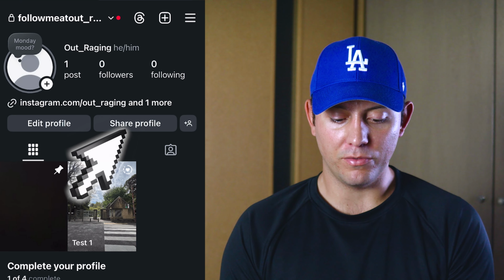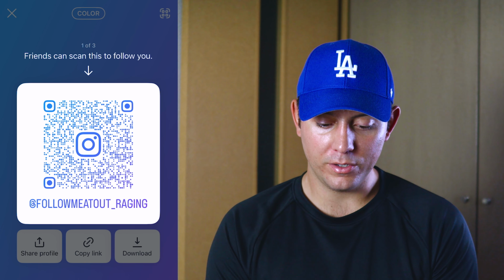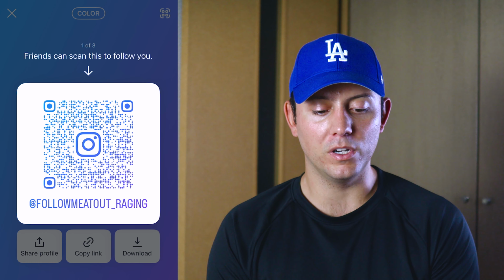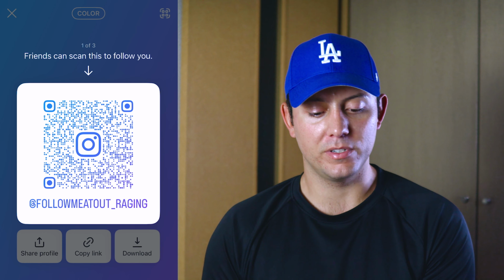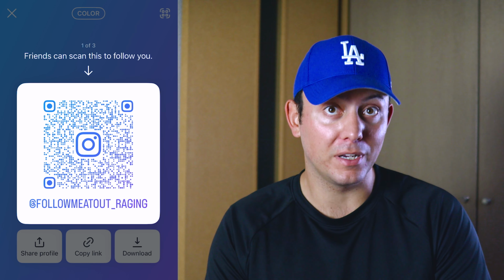How to View and Copy Your Instagram QR Code (Step-by-Step Instagram Tutorial)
In this video, I’ll go over how to view and copy your Instagram QR code using the Instagram app on your phone. I walk through opening your Instagram profile, tapping share profile, and finding the built in QR code feature. You’ll see how to display your Instagram QR code, copy your profile link, and save it for fast sharing. This Instagram tutorial covers profile settings, account access, QR code scanning, and social media profile sharing in a clear step by step guide.

Be sure to watch this video all the way as I cover how to use your Instagram QR code for follower growth, account promotion, and easy networking. I explain how QR codes help people scan your Instagram profile instead of typing a username or searching manually. You’ll learn how to copy your Instagram link, send it in messages, post it online, or add it to business cards and marketing materials. These Instagram tips help improve profile visibility, boost engagement, and make social media sharing simple and fast.

Instagram gives users simple tools like profile QR codes, share profile options, and direct profile links to connect accounts quickly. Learning how to view and copy your Instagram QR code makes profile management easier and reduces mistakes with usernames or broken links. This Instagram guide ties together account settings, mobile app features, follower growth, social media marketing, and profile visibility in one smooth process. Clear steps inside the Instagram app help creators, businesses, influencers, and everyday users grow and share their accounts with confidence.

– Brett

Timeline:
0:00 - Introduction
0:06 - Opening Instagram App and Tapping Profile
0:08 - Tapping Share Profile
0:14 - Viewing QR Code
0:22 - Copying QR Code